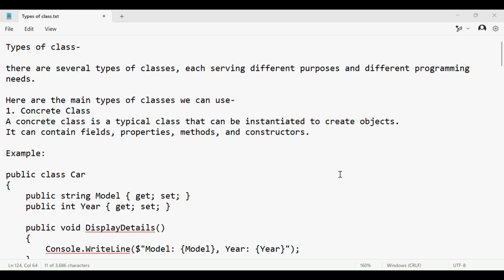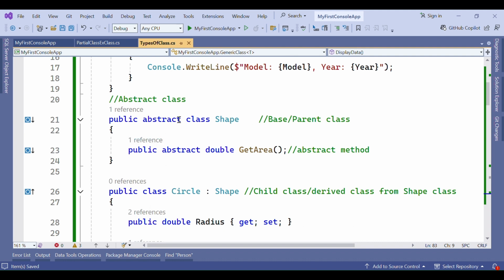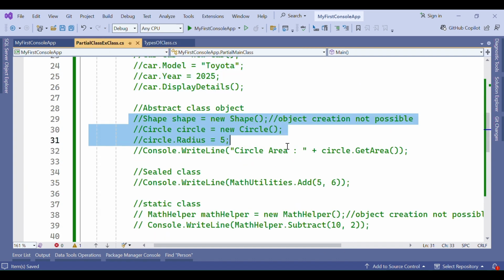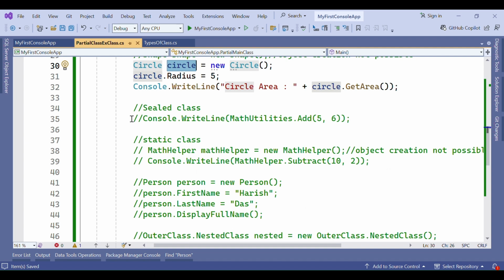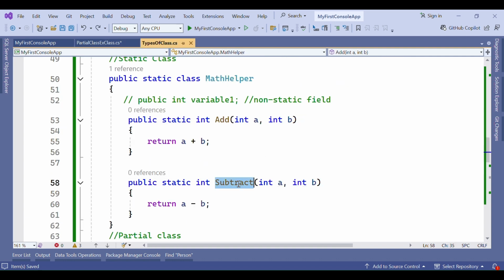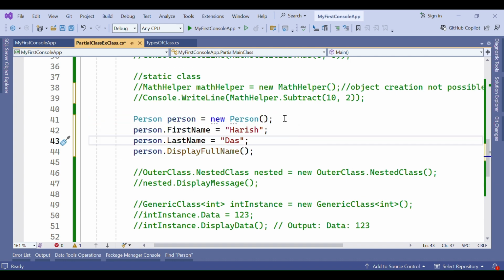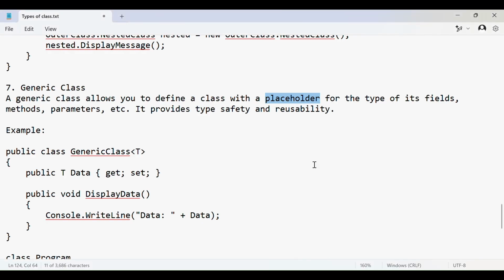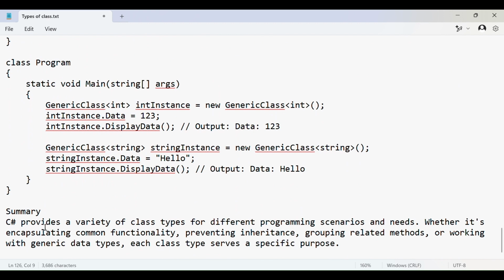Types of Classes in C# (Part 17)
Different types of classes with examples.

Notes from this video:
Types of class-

there are several types of classes, each serving different purposes and different programming needs.

Here are the main types of classes we can use-
1. Concrete Class
A concrete class is a typical class that can be instantiated to create objects.
It can contain fields, properties, methods, and constructors.

Example:

    public string Model { get; set; }
    public int Year { get; set; }

2. Abstract Class
An abstract class is a class that cannot be instantiated directly. It serves as a base class for other classes and can contain abstract methods (without implementation) that derived classes must override.

public class Circle : Shape
    public double Radius { get; set; }

3. Sealed Class
A sealed class is a class that cannot be inherited. It is used to prevent other classes from deriving from it.

Example:

public sealed class MathUtilities
    public static int Add(int a, int b)

4. Static Class
A static class is a class that cannot be instantiated and can only contain static members (fields, properties, methods).
It is used to group related static methods and properties.

    public static int Subtract(int a, int b)

5. Partial Class
A partial class allows a single class to be split into multiple files. All parts are combined into a single class when compiled.
This is useful for managing large classes.

Example (File1.cs):

public partial class Person
    public string FirstName { get; set; }

Example (File2.cs):

    public string LastName { get; set; }

6. Nested Class
A nested class is a class defined within another class. It is used to logically group classes that are only used in one place and to encapsulate helper classes.

class Program
    static void Main(string[] args)
        OuterClass.NestedClass nested = new OuterClass.NestedClass();
        nested.DisplayMessage();

7. Generic Class
A generic class allows us to define a class with a placeholder for the type of its fields, methods, parameters, etc. It provides type safety and reusability.

Example:

public class GenericClass〈T〉
    public T Data { get; set; }

class Program
        GenericClass〈int〉 intInstance = new GenericClass〈int〉();
        intInstance.Data = 123;
        intInstance.DisplayData(); // Output: Data: 123

        GenericClass〈string〉  stringInstance = new GenericClass〈string〉();
        stringInstance.Data = "Hello";
        stringInstance.DisplayData(); // Output: Data: Hello

Summary
C# provides a variety of class types for different programming scenarios and needs. Whether it's encapsulating common functionality, preventing inheritance, grouping related methods, or working with generic data types, each class type serves a specific purpose.